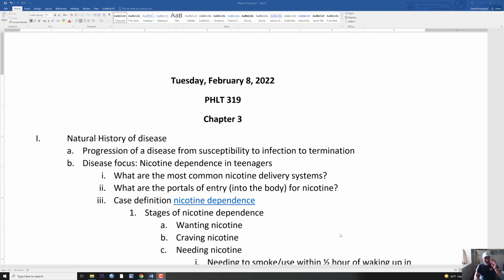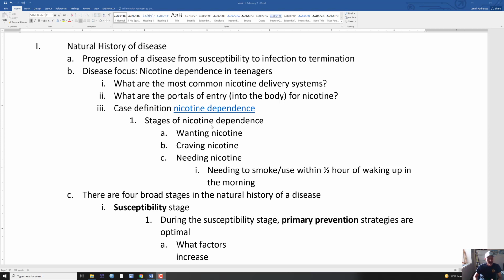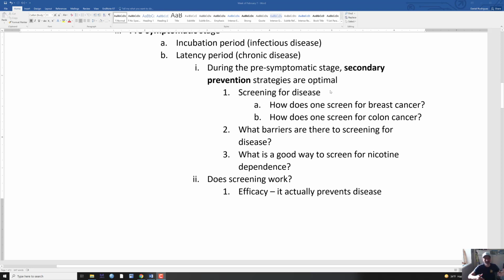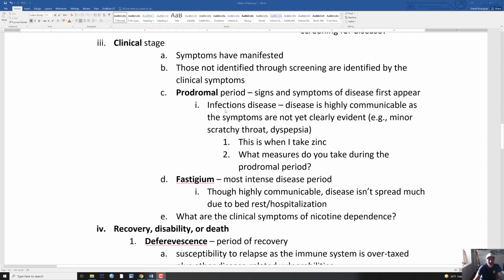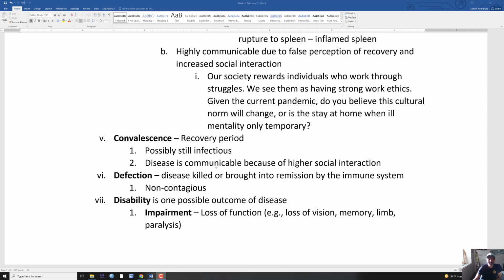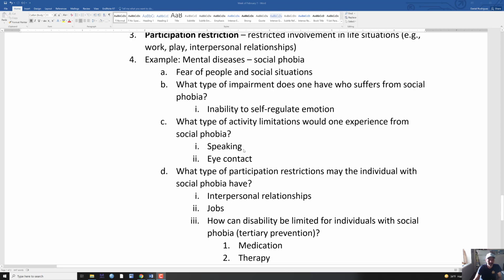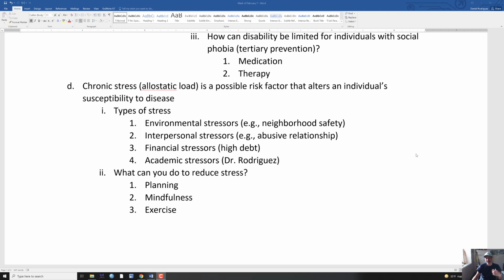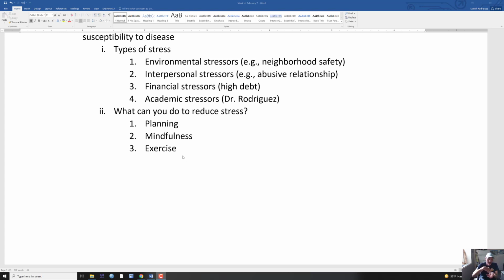Natural history of disease lecture (Chapter 3 Introduction to Epidemiology; Merrill)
This video presents a lecture on the natural history of a disease from infection to termination. I also discuss mindfulness as a method to reduce stress, as stress itself contradicts healthy living